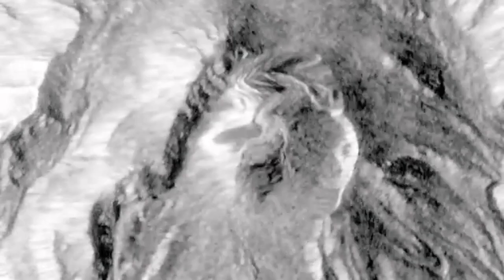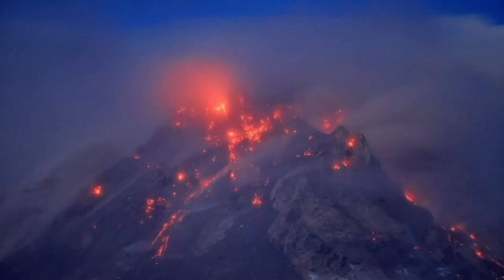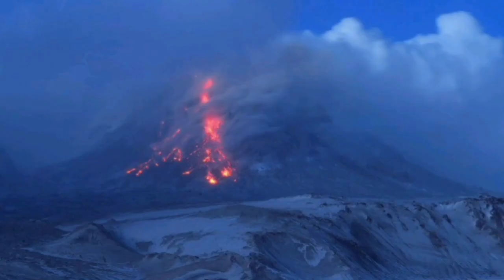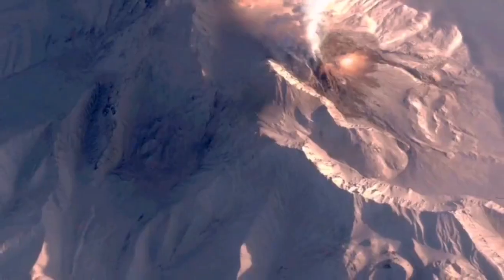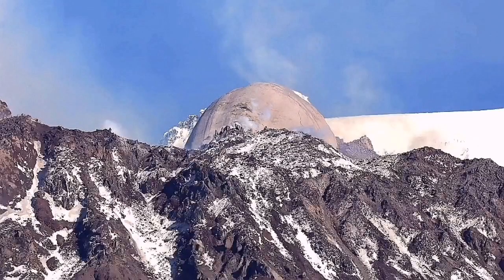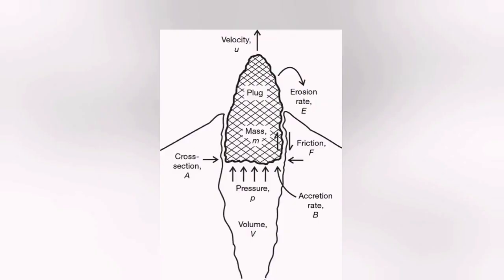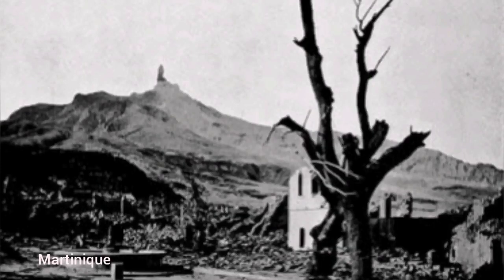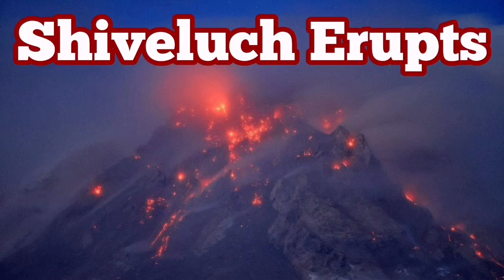Shiveluch Volcano Erupts In Kamchatka, Russia, Indo-Pacific Ring Of Fire, Volcanic Needle Or Spindle